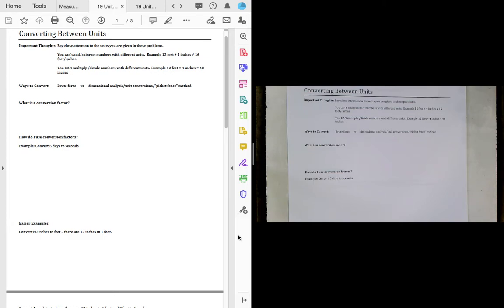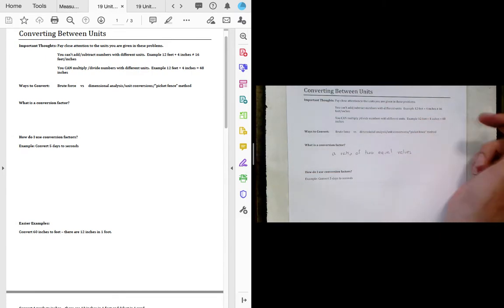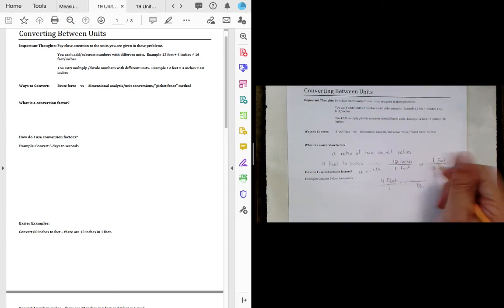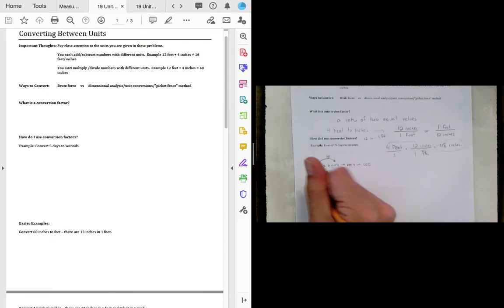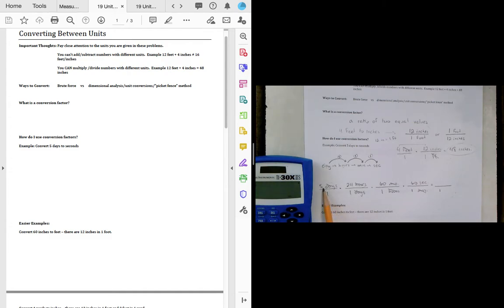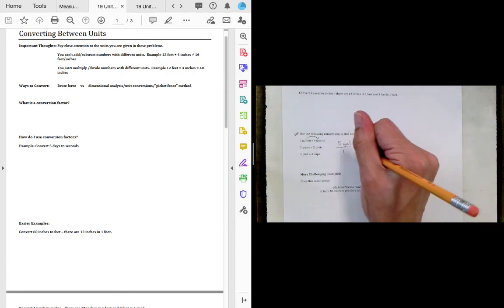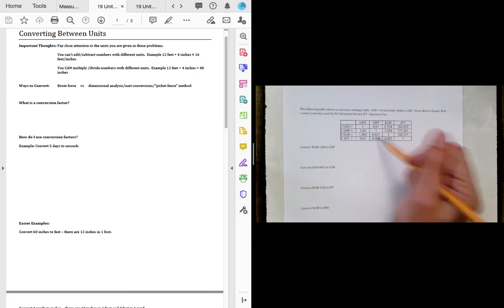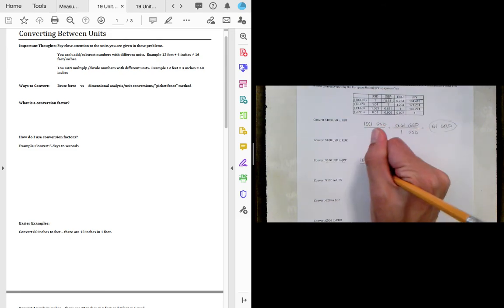95 Video Lecture 19 Unit Conversion